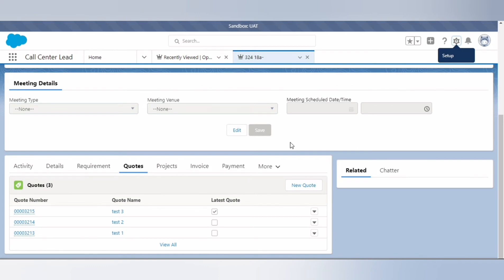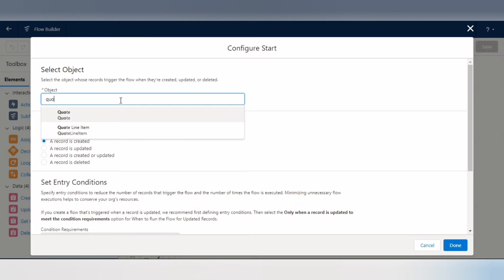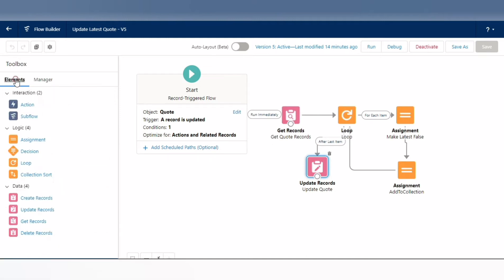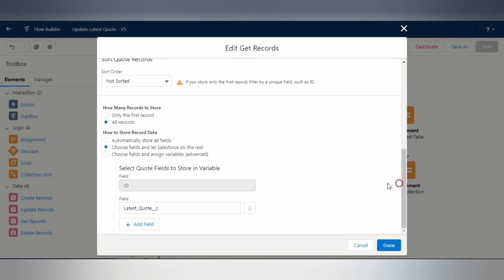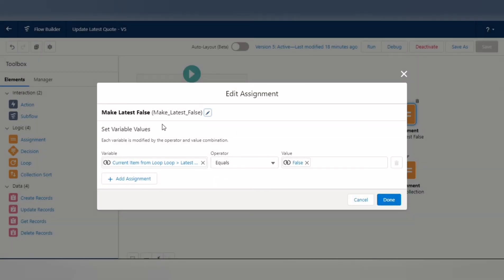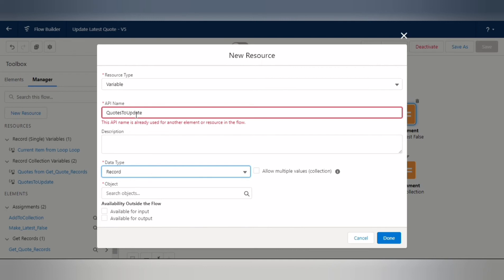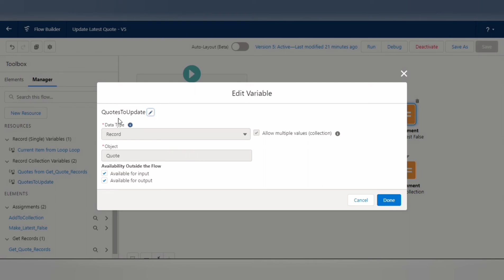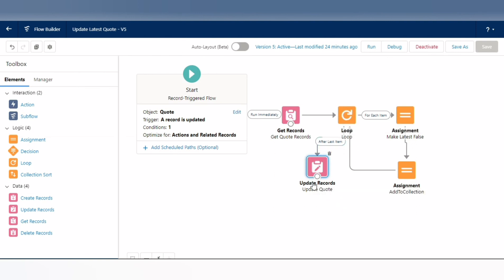Fast update flow in Salesforce to edit and update multiple records in a collection. Avoid recursion.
The easy way to update multiple records in a collection using Salesforce flow. This flow can also be used instead of a trigger where it encounters recursion / infinite loop error maximum trigger depth exceeded.